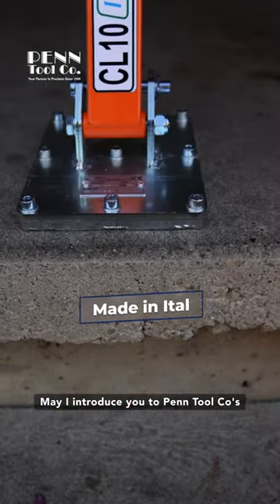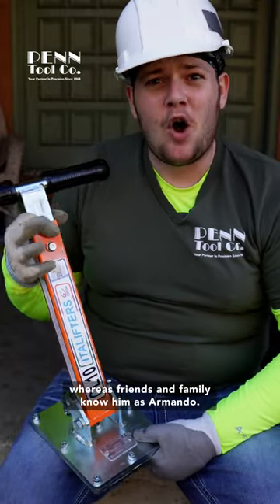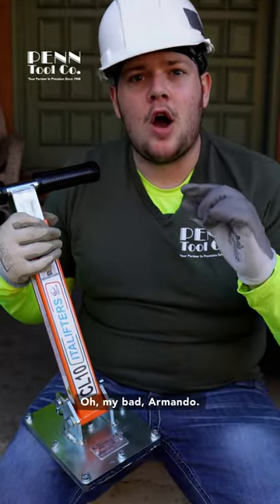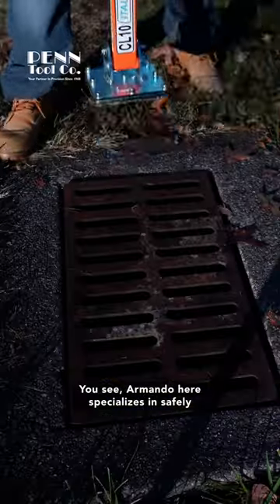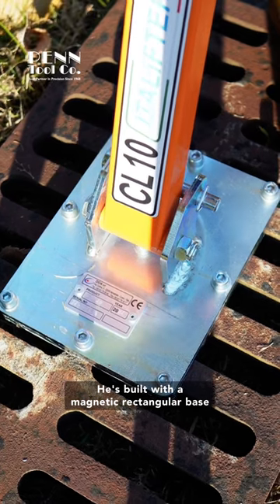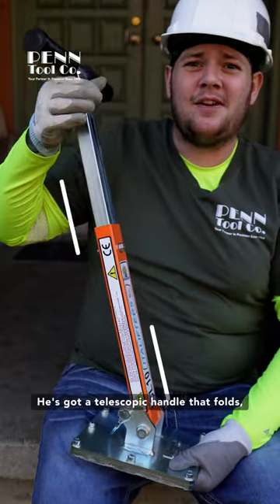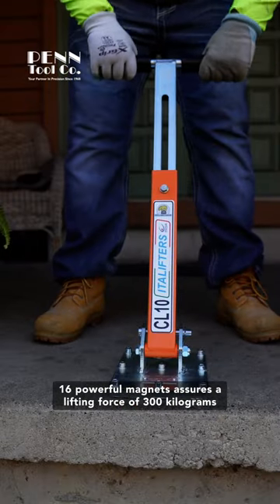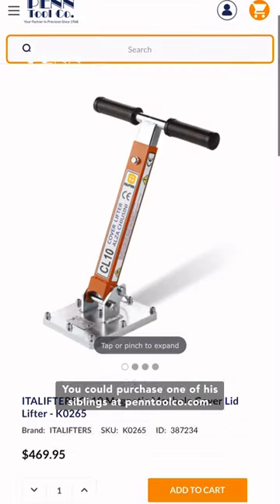Italifters Made In Italy Best Way To Safely Remove Manhole Cover Manhole Safety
The Italifter.
Superior Magnetic Lifting Tools Made In Italy.

Great for Lifting Manhole Covers.

However, the tool can lift lots of other common objects in cast iron and ferrous materials.

Italifter- Hai fatto un ottimo lavoro